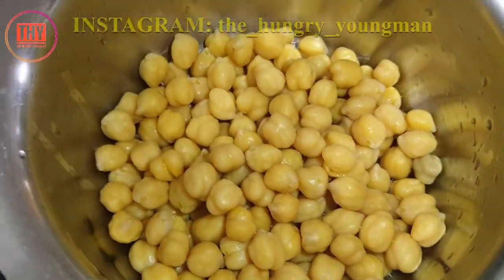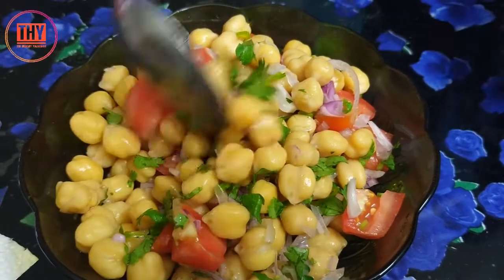HEALTHY & NUTRITIOUS CHICKPEA SALAD FOR WEIGHT LOSS | वजन घटाने के लिए काबुली चना का सलाद | THY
How to make healthy & nutritious chickpea salad for weight loss?
वजन कम करने के लिए स्वस्थ और पौष्टिक छोला सलाद कैसे बनाएं?
ತೂಕ ನಷ್ಟಕ್ಕೆ ಆರೋಗ್ಯಕರ ಮತ್ತು ಪೌಷ್ಟಿಕ ಕಡಲೆ ಸಲಾಡ್ ತಯಾರಿಸುವುದು ಹೇಗೆ?
బరువు తగ్గడానికి ఆరోగ్యకరమైన & పోషకమైన చిక్‌పా సలాడ్ ఎలా తయారు చేయాలి?
ശരീരഭാരം കുറയ്ക്കാൻ ആരോഗ്യകരവും പോഷകസമൃദ്ധവുമായ ചിക്കൻ സാലഡ് എങ്ങനെ ഉണ്ടാക്കാം?
كيف تصنع سلطة الحمص الصحية والمغذية لفقدان الوزن؟

Recipe:
Boiled Chickpeas + Salt + Onion + Green chili + Tomato + Coriander Leaves + lemon

विधि:
उबला हुआ छोला + नमक + प्याज + हरी मिर्च + टमाटर + धनिया + नींबू

ಪಾಕವಿಧಾನ:
ಬೇಯಿಸಿದ ಕಡಲೆ + ಉಪ್ಪು + ಈರುಳ್ಳಿ + ಹಸಿರು ಮೆಣಸಿನಕಾಯಿ + ಟೊಮೆಟೊ + ಕೊತ್ತಂಬರಿ ಸೊಪ್ಪು + ನಿಂಬೆ

రెసిపీ:
ఉడికించిన చిక్‌పీస్ + ఉప్పు + ఉల్లిపాయ + పచ్చిమిర్చి + టొమాటో + కొత్తిమీర + నిమ్మకాయ

പാചകക്കുറിപ്പ്:
വേവിച്ച ചിക്കൻ + ഉപ്പ് + സവാള + പച്ചമുളക് + തക്കാളി + മല്ലിയില + നാരങ്ങ

وصفة:
حمص مسلوق + ملح + بصل + فلفل أخضر + طماطم + كزبرة + ليمون

Chana Salad | Healthy Salad for weight loss | Chickpea Salad | Salad Recipes | Protein Salad
Chickpea Salad Recipe - Healthy Recipe
Easy Chickpea Salad Recipe with Lemon and Dill
5 minutes chickpea weight loss salad
Healthy Chickpea Salad For weight loss - Easy and Simple salad Recipe
Spicy Chickpea Salad/ Healthy Chickpea Salad recipe ಕಾಬುಲ್ ಕಡಲೆ ಸಲಾಡ್ ಮಾಡುವ ವಿಧಾನ